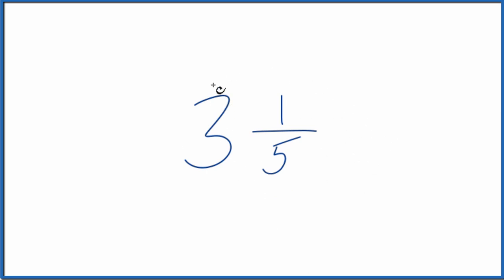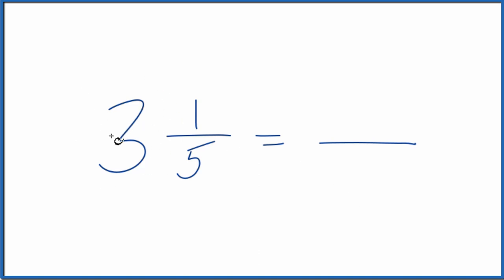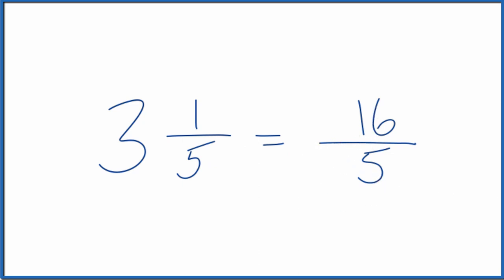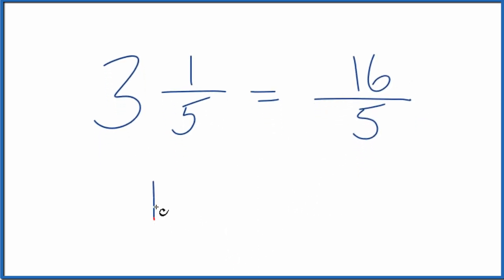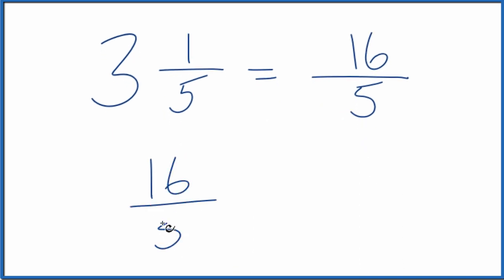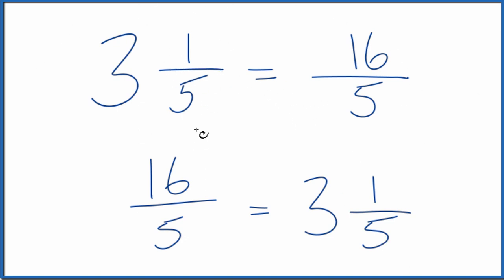Write 3 1/5 as an Improper Fraction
To change a mixed number like  3 1/5  (three and one-fifth) to an improper fraction, follow these steps: